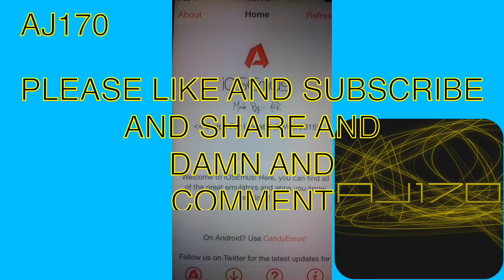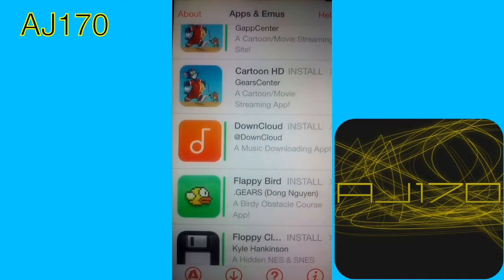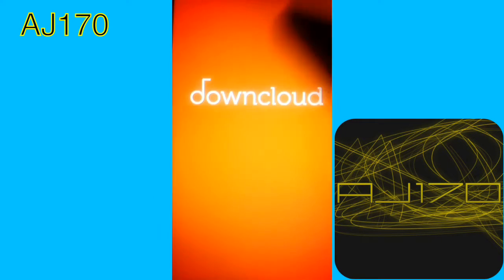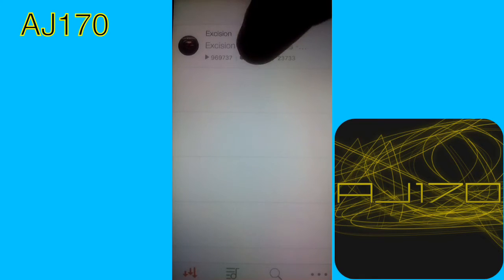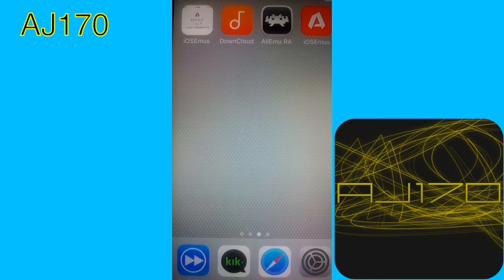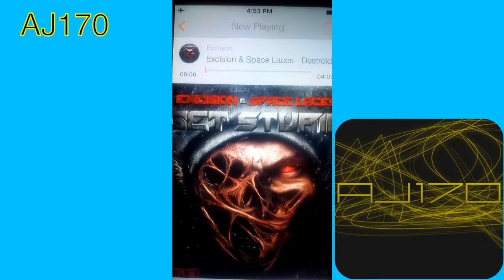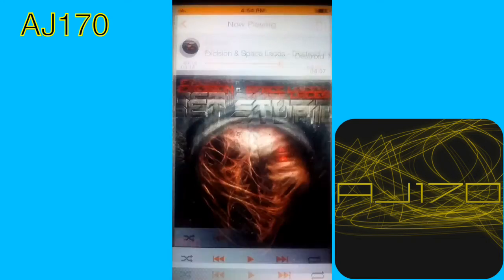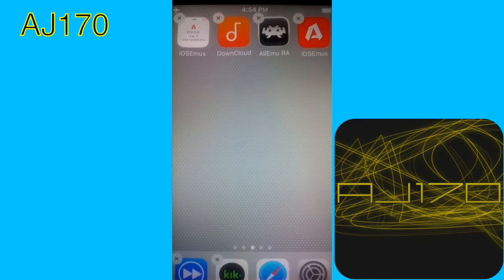[Best Way] How to download music FREE! iOS 7/8/9! NO PC NO JB!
­­ Can't screen record I'm iOS 9! No screen recorder ATM!